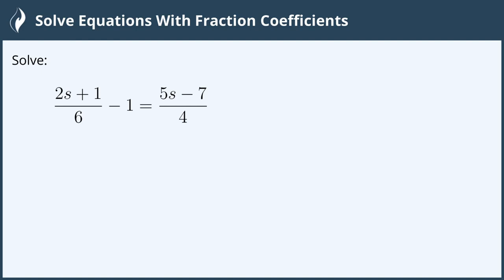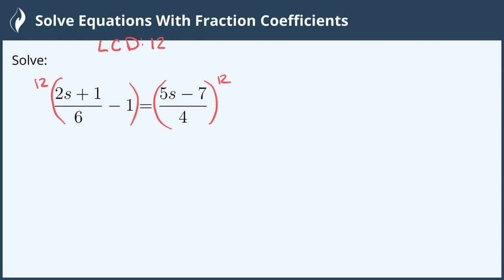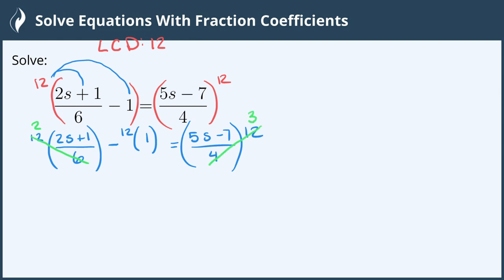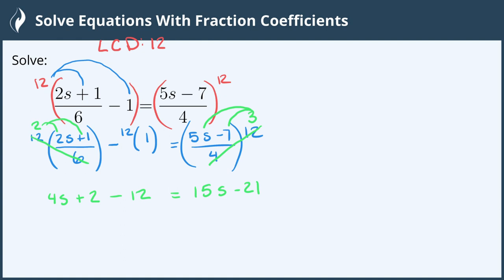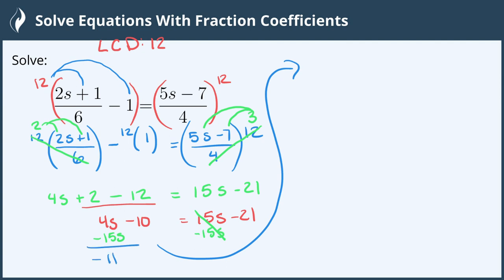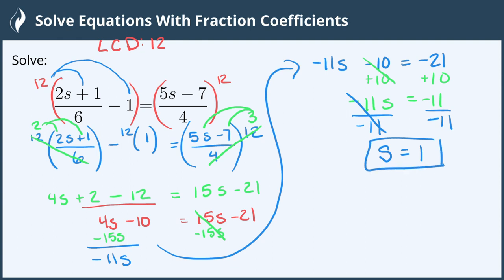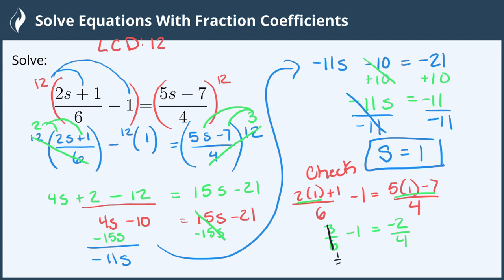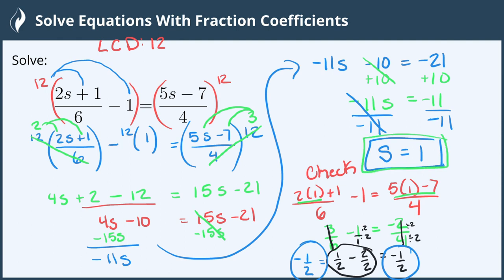Solve Equations With Fraction Coefficients